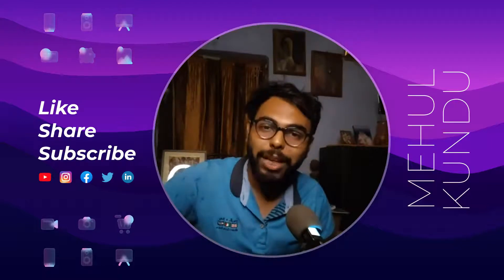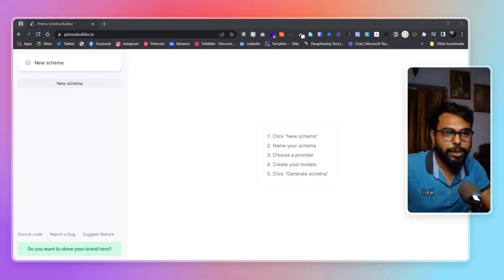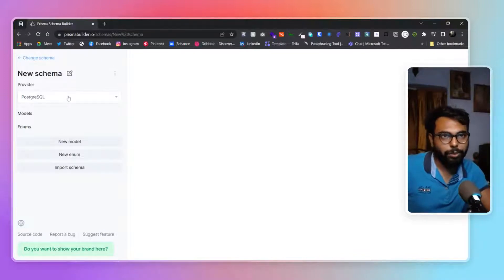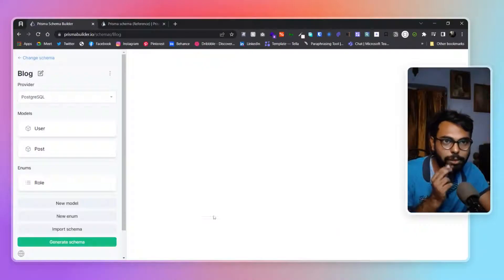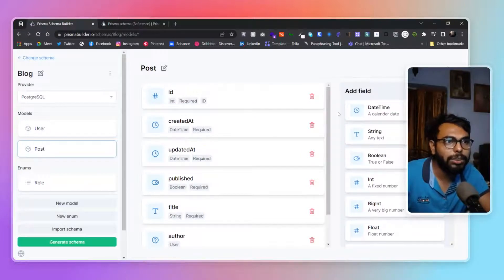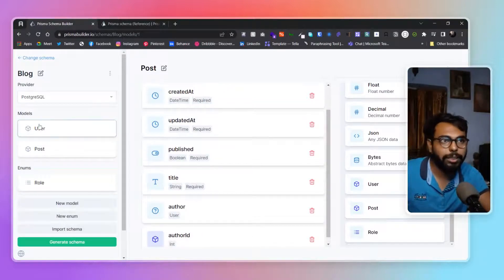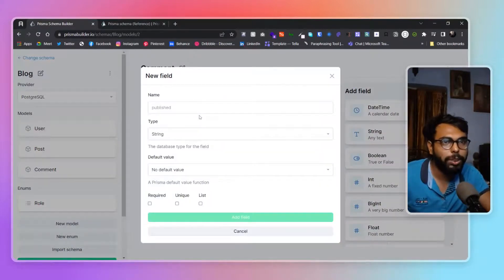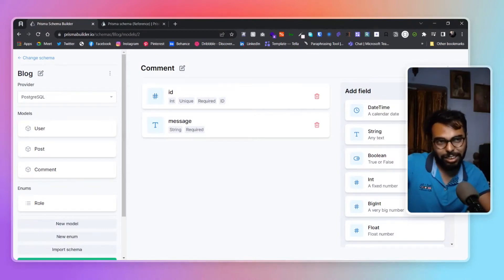Prisma Schema Builder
Hi! Guys,